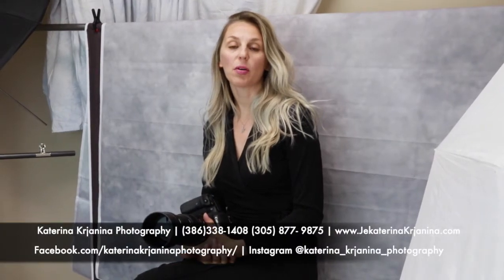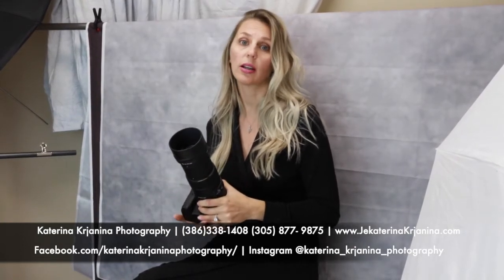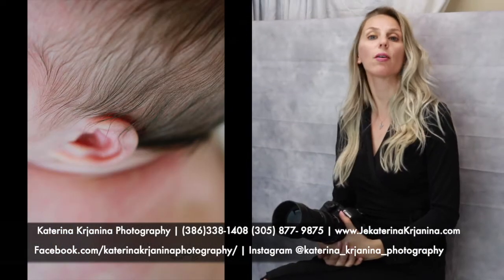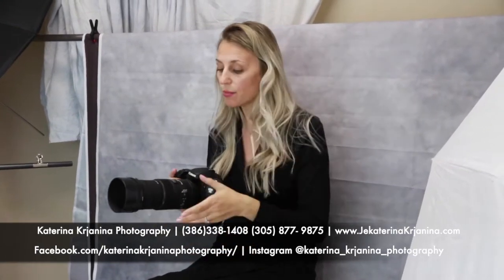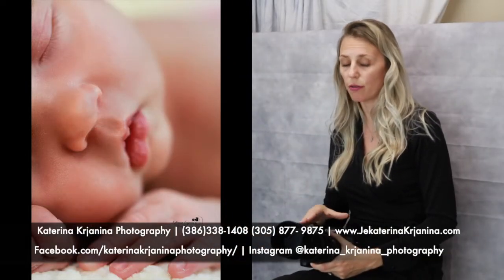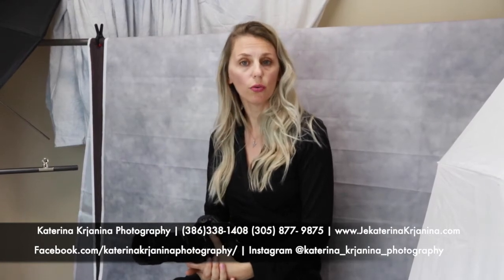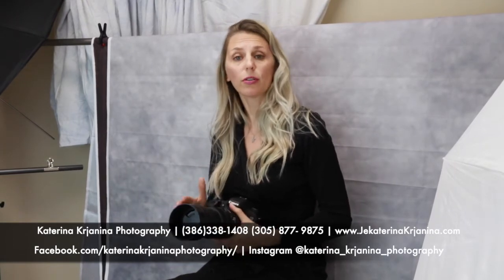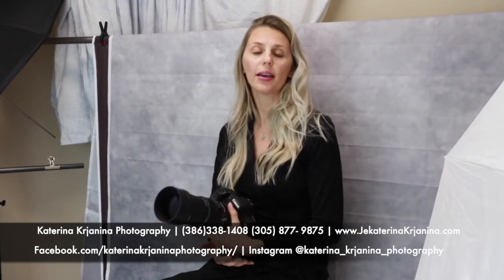Sigma 105mm f/2.8 for Canon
In this video I talk about a newborn photography session and a great macro lens for Canon - Sigma 105mm f/2.8 You also can see the photographs that were done using Sigma 105mm.